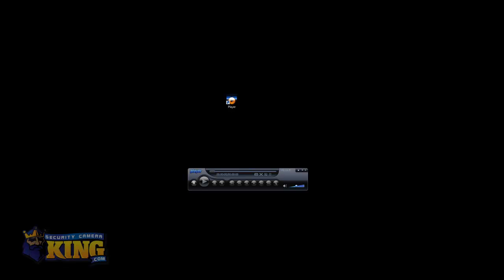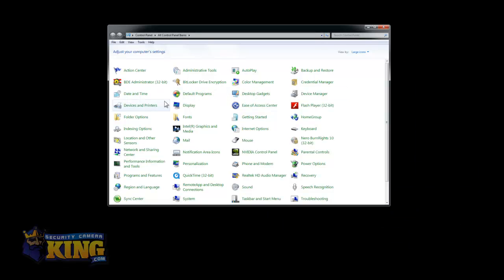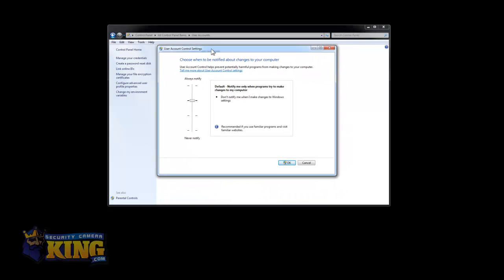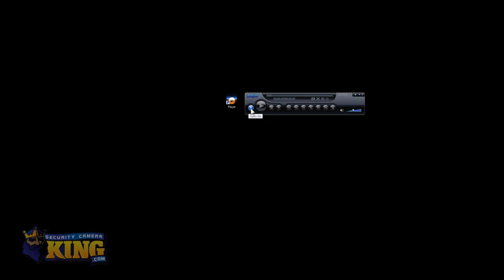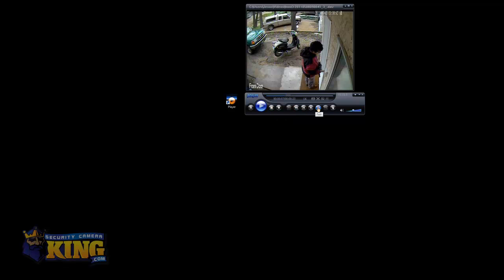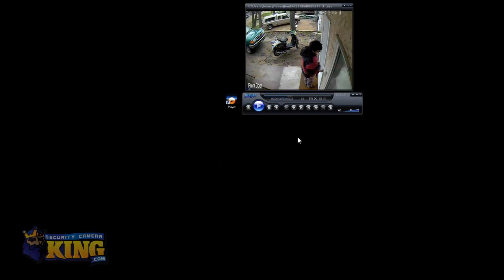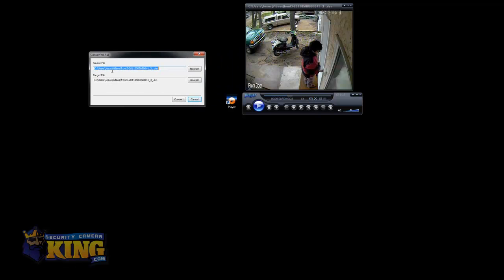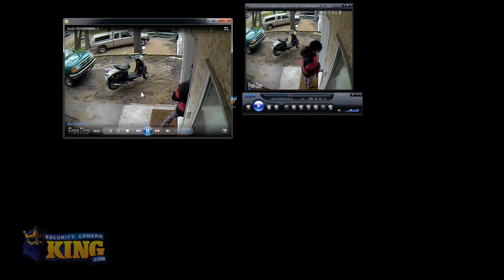Convert DAV Files to AVI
This is a video demonstration of how to use Video File Converter to change DAV files to AVI.

To download our Video Player and Converter go here and scroll down to find the download: